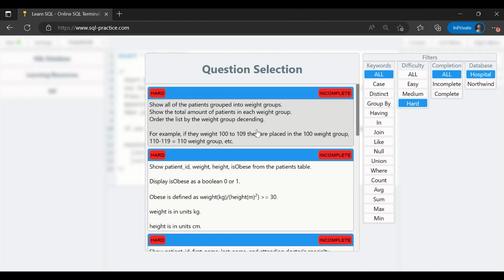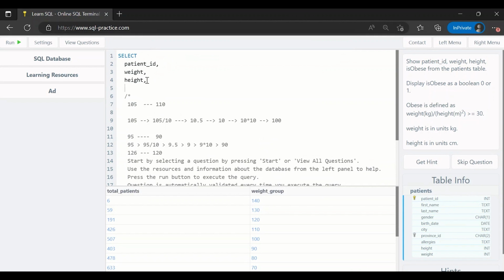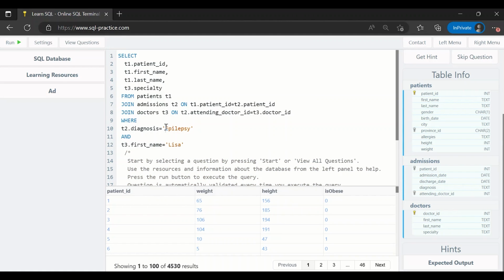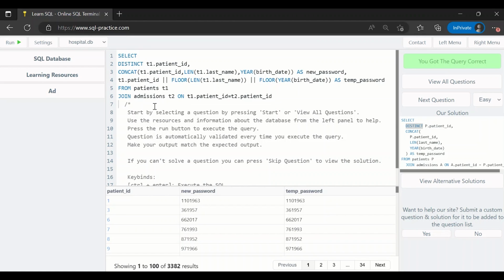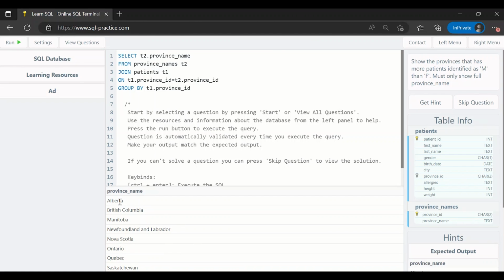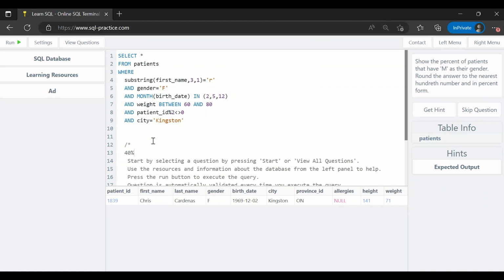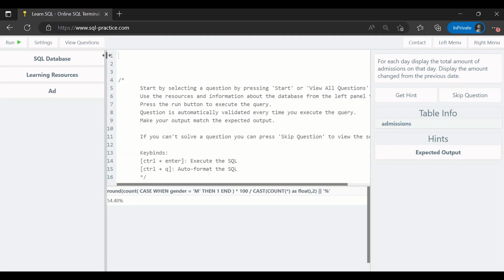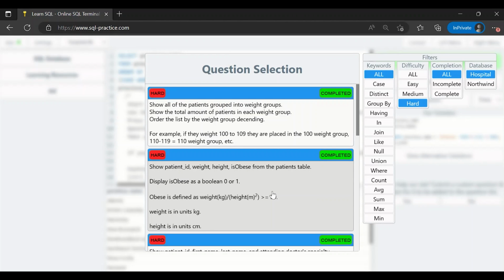TOP 10 SQL Query Interview Questions and Answers (HARD)| Project for Expert Professionals | Part4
▶ Evaluate yourself if you can become a successful Business Analyst

▶ SQL is one of the most important technical skillsets for any data analyst. I always emphasize on learning SQL first and then move to Python and other languages. Learning SQL will help you get a better job opportunity. All across the world, there are majority of jobs that require SQL as one of the skillsets.
▶ So, what are you waiting for? Start your SQL journey today.

This video will help you kick start your learning and after watching the complete series, you will be able to solve complex problems asked in the Amazon, Google or you can say FAANG interviews.
I will be using Microsoft SQL Server in this SQL Series.

SQL (Structured Query Language) is a standard programming language used to manage and manipulate relational databases. It's used to insert, update, and retrieve data from a database, as well as to perform various other operations such as creating tables, defining relationships between tables, and enforcing data constraints. SQL is a declarative language, meaning that you specify what you want the database to do, and the database management system figures out how to do it. SQL is used by a variety of database management systems, including MySQL, Microsoft SQL Server, and Oracle Database.

🛑Data Analyst Journey:
How I would Study Data Analytics in 2023 (If I had to start over) | Schedule | Salaries | Skill Set?

💡 LET'S TALK
☮Any specific query? Want to get an Interview ready? Ask me anything!

▶ Data Visualization using Power BI in 2023
▶Data Storytelling in Power BI using various graphs
▶Generate insights from the raw data